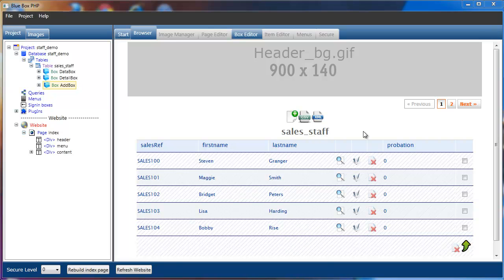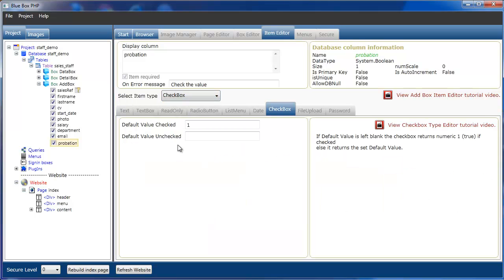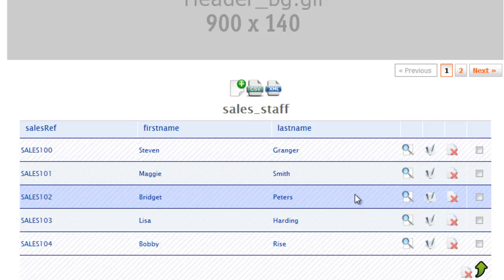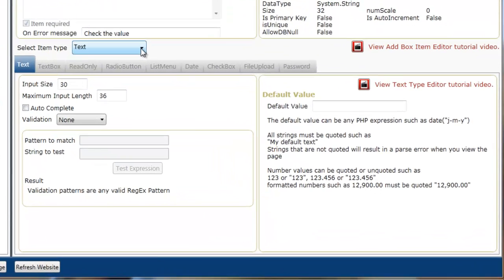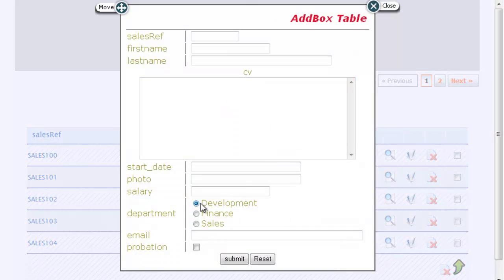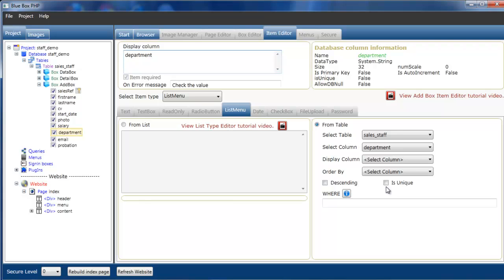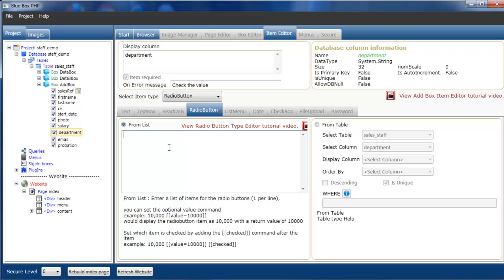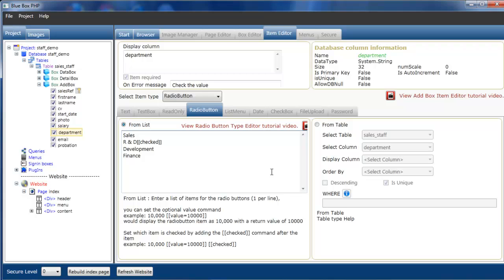PHP Generator. Add / Edit Box Radio Button, Select List and Checkbox types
Tutorial for mysql php generator BlueBoxPHP. Add / Edit Box Radio Button, Select List and Checkbox types tutorial